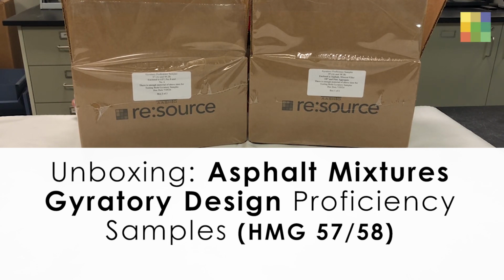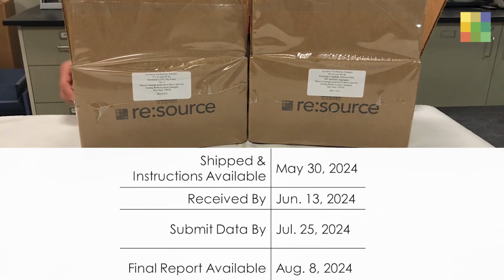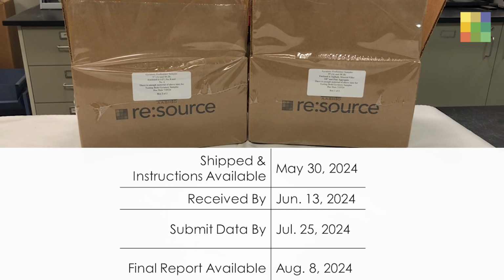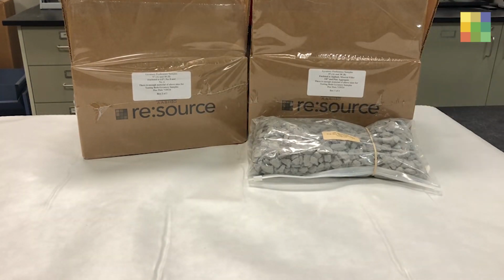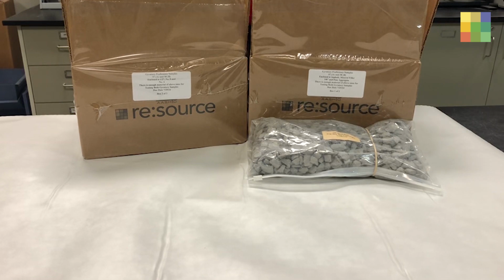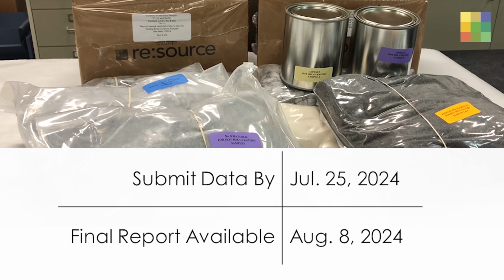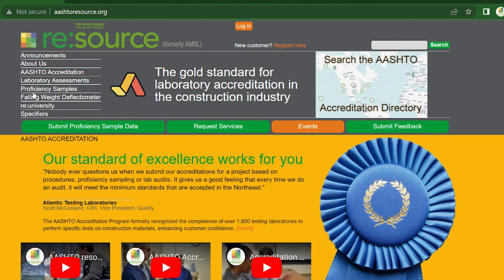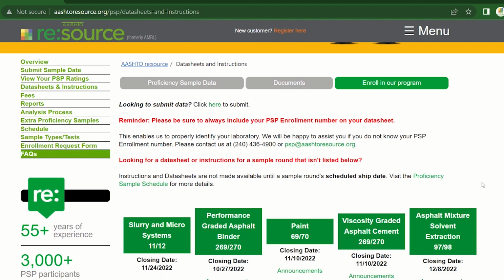Unboxing AASHTO resource Proficiency Samples: Asphalt Mixtures Gyratory Design 57/58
The official shipping date for these samples is May 30, 2024, however your laboratory may receive the samples before that date. All pertinent information such as sample instructions, data sheets, and Safety Data Sheets can be found on the AASTHO re:source website in the “Data Sheets and Instructions” page after the posted shipping date.